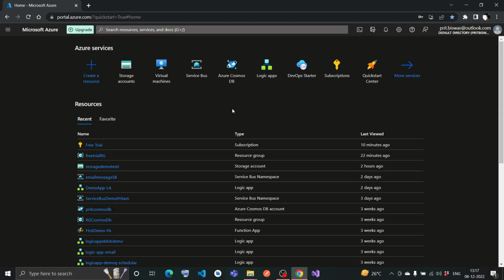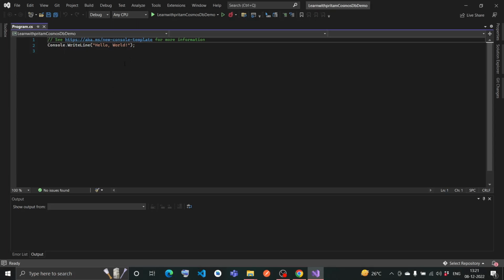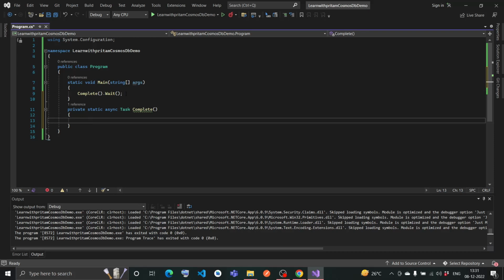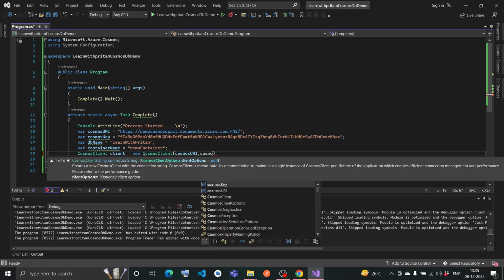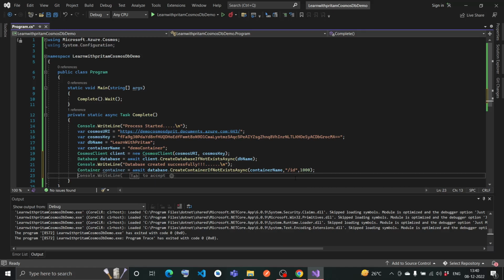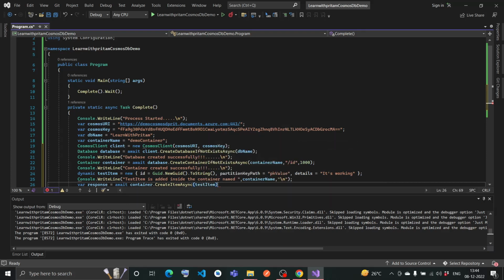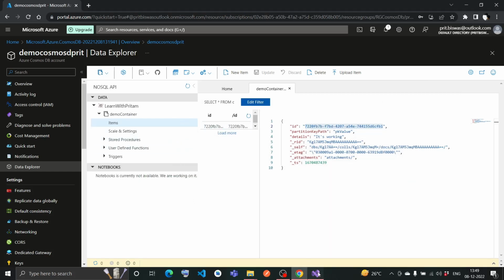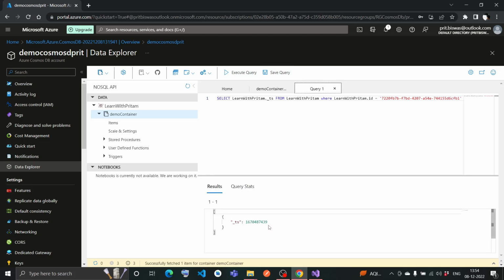Azure CosmosDB account setup: A tutorial for beginners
This is the beginners level video to integrate Cosmos DB with your console application and it's execution.